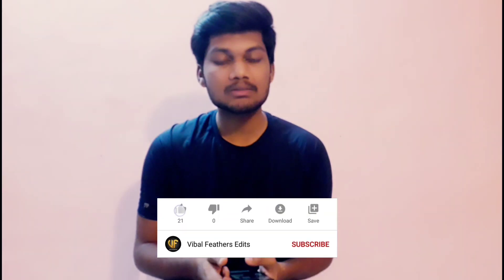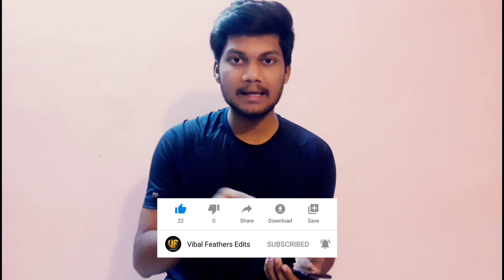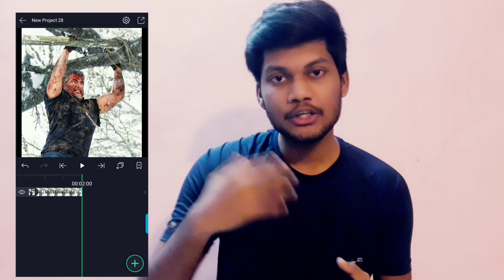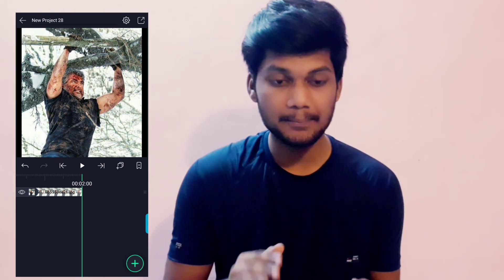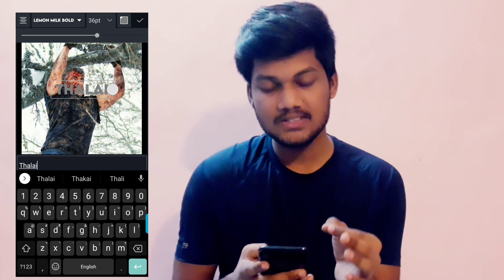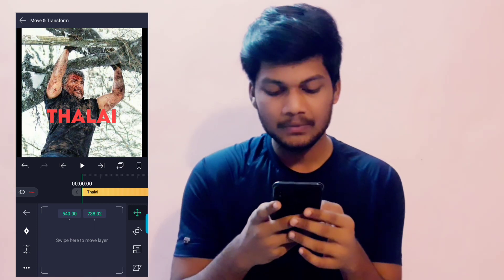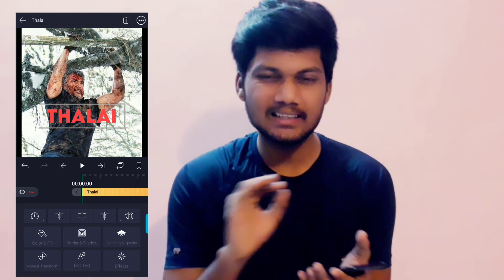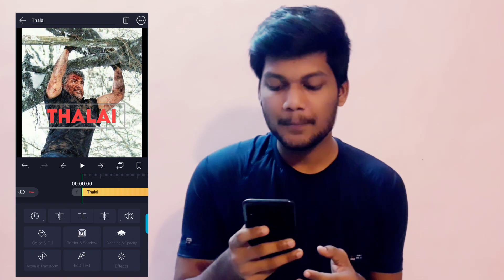New Text Glowing Effect In Alight Motion |Type 1 |Alight Motion Tutorial In Tamil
📝Hello hi my dear brother & sister i'm arun prasath, In this video how to make / create glow effect like neon on border text. & I will give my best always than something different from others.

▶️Download Alight Motion :-